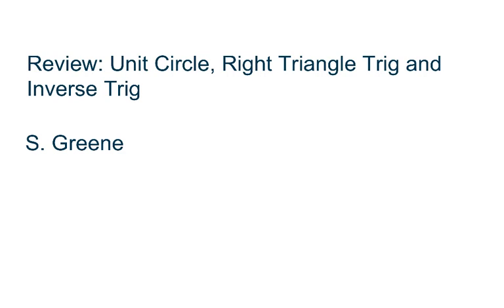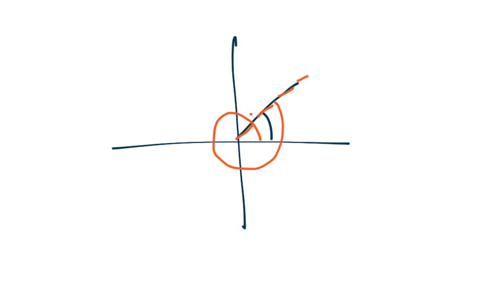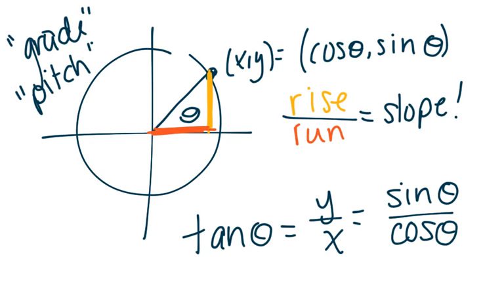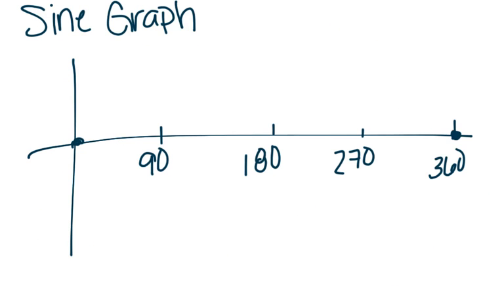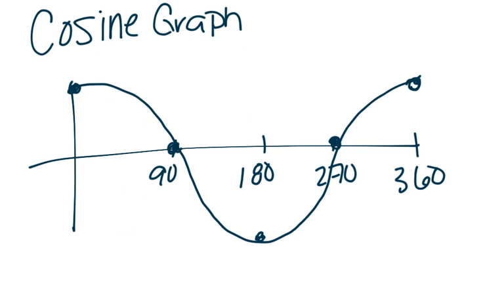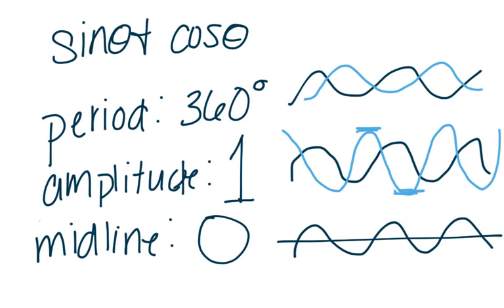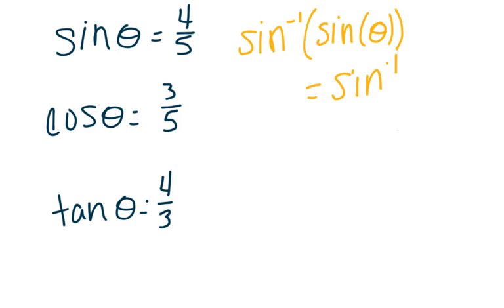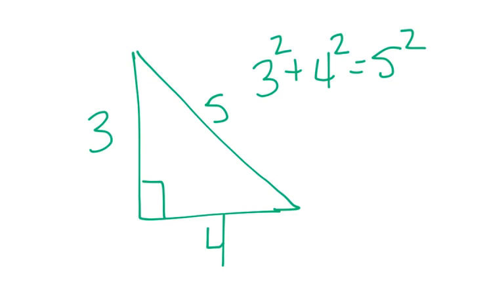Review: Unit Circle, Right Triangle Trig and Inverse Trig